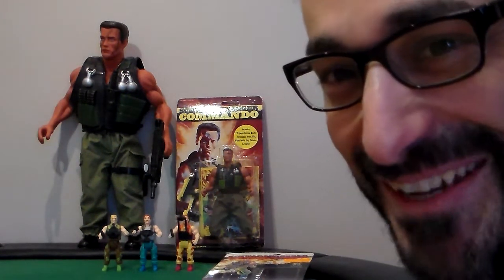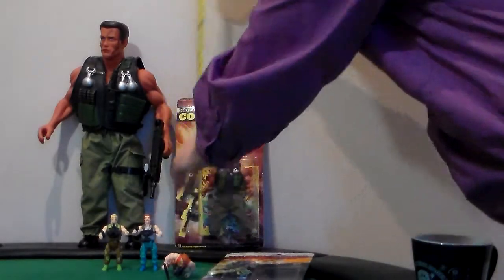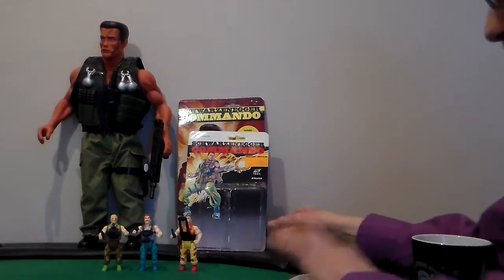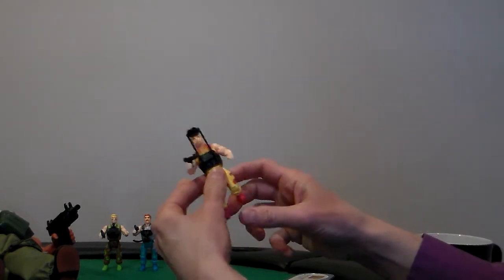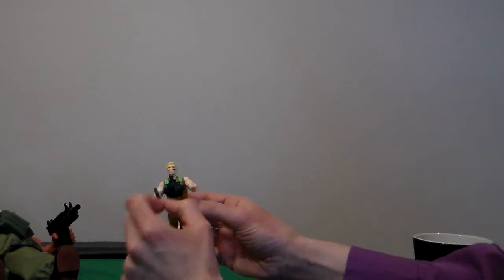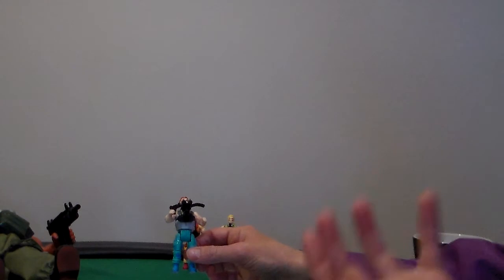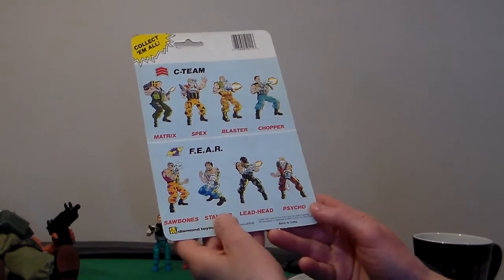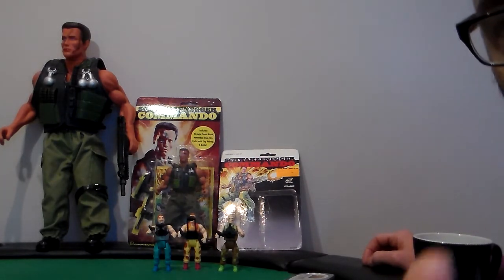264 video review of SCHWARZENEGGER COMMANDO 4 inch toys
from diamond toymakers from 1985